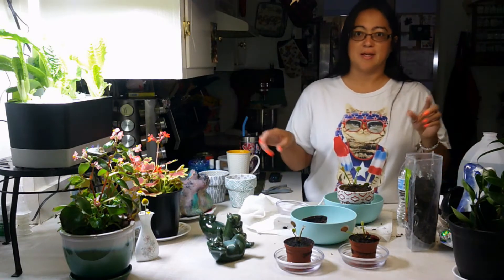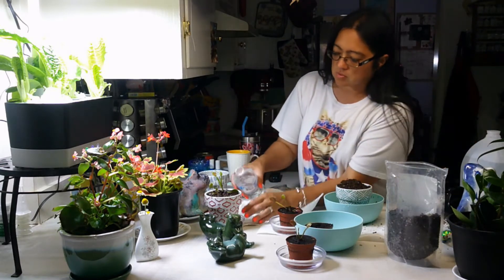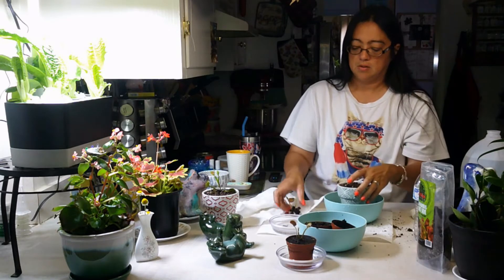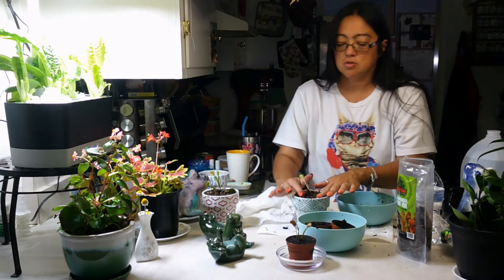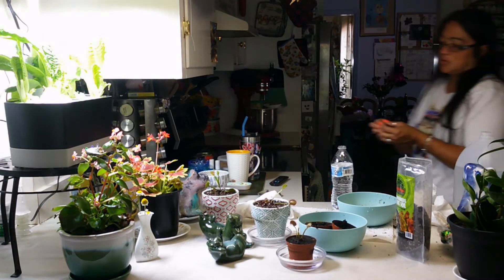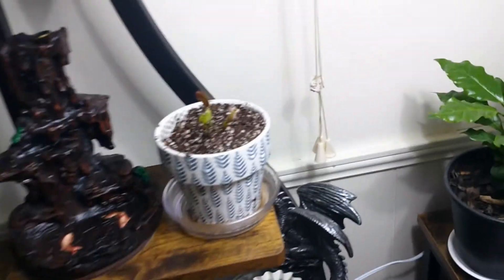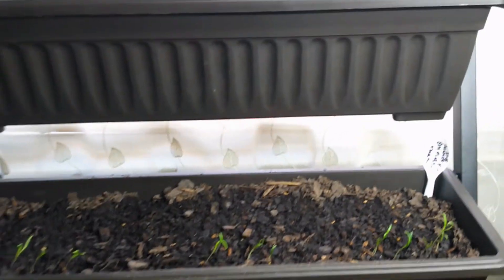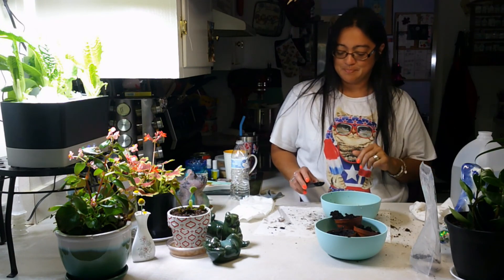The Venus Fly Trap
Happy RED-Remember Everyone Deployed!  Today, I am sharing my newly acquired house plants.  The Venus Fly Trap!  I have three and I absolutely love them.  They are low maintenance, and they do a great job of keeping pesky flies, gnats, or insects away!  They are fun to look at!

Until next time, I hope today is good to you!